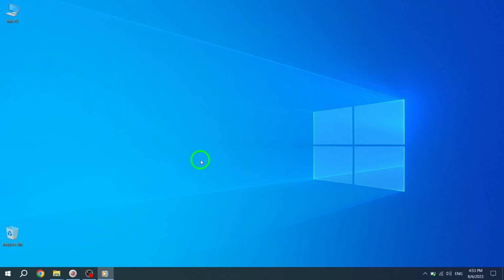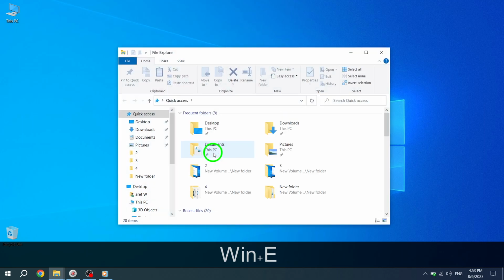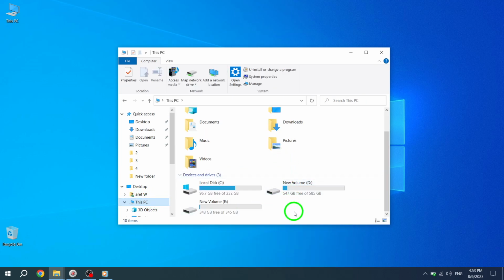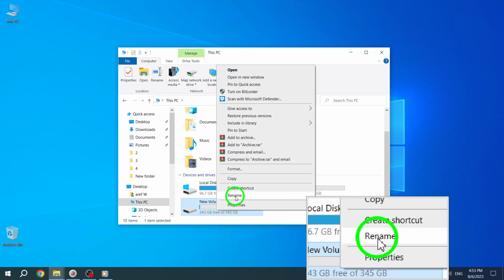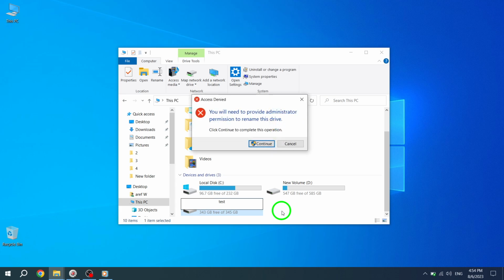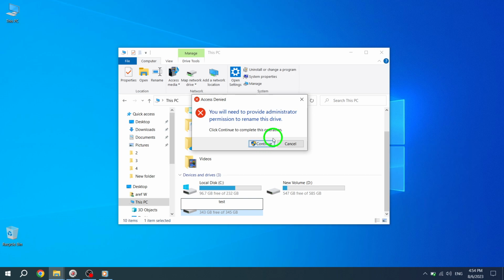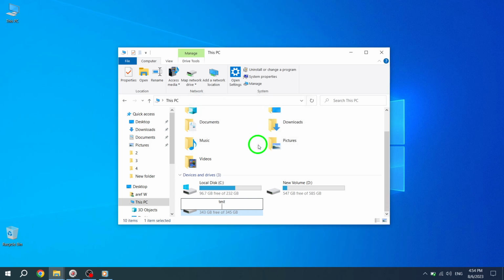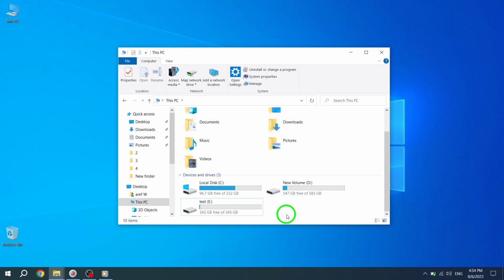How to Change Drive Label from File Explorer - Windows 10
In this video, we will show you how to change the drive label from File Explorer in Windows 10. Follow these steps to easily customize and organize your storage devices:

1. Open File Explorer on Windows 10.
2. Click on "This PC" from the left pane.
3. Right-click the drive you want to rename under the "Devices and drives" section.
4. Select the "Rename" option.
5. Specify a new label for the drive and press Enter.
6. Click the Continue button.

Changing the drive label can help you identify and manage your storage devices more efficiently. Watch this tutorial to learn how to modify drive labels in Windows 10 and enhance your file organization.